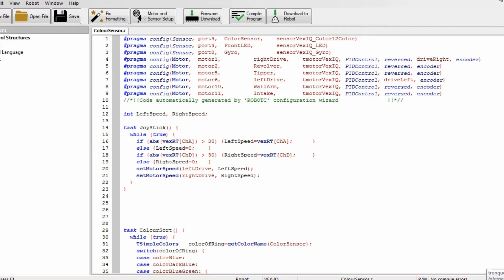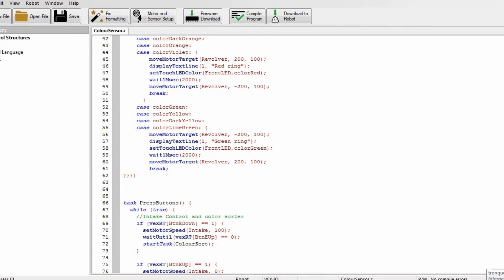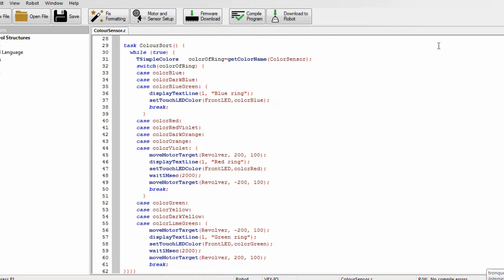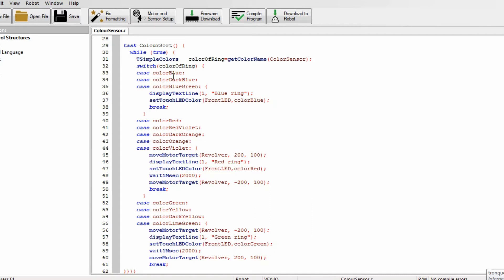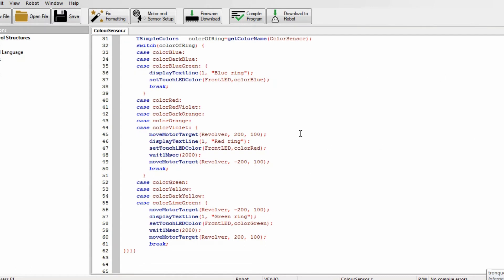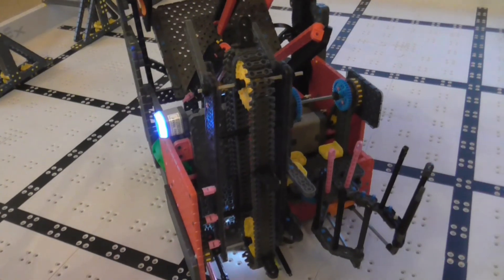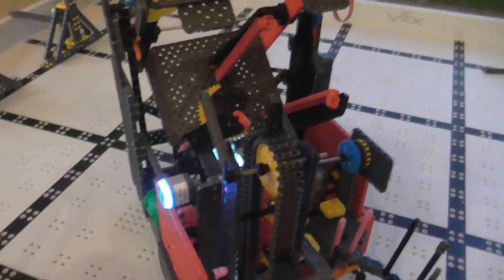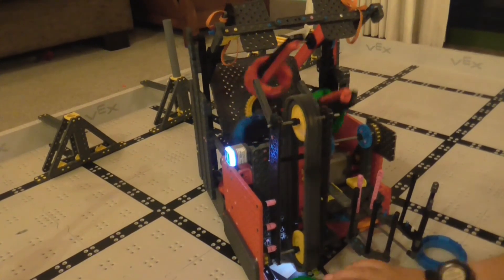Vex IQ 201 - Using a Color Sensor to sort Rings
Here is a very simple RobotC program which shows you how a color sensor can automatic sort Ringmaster rings.